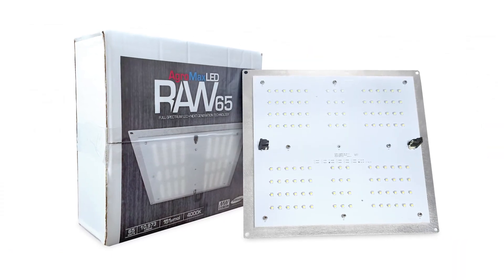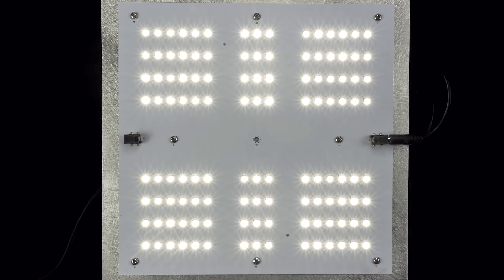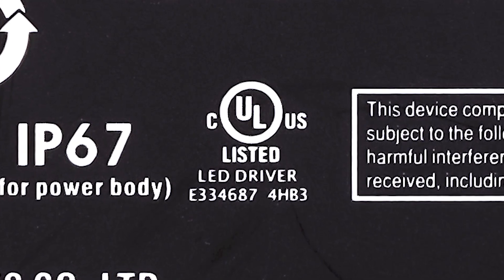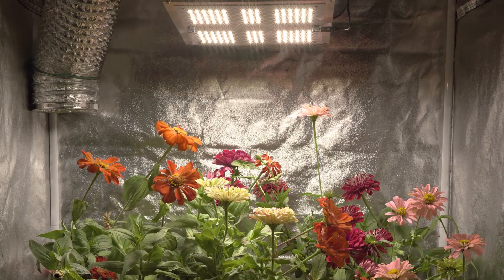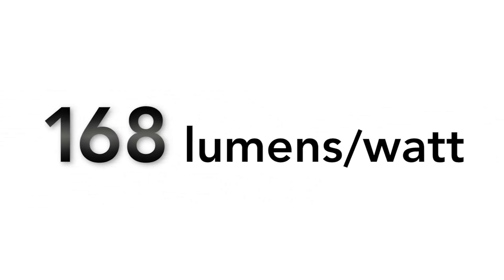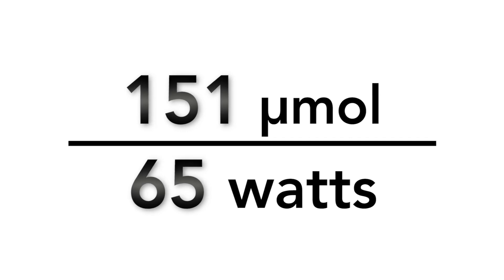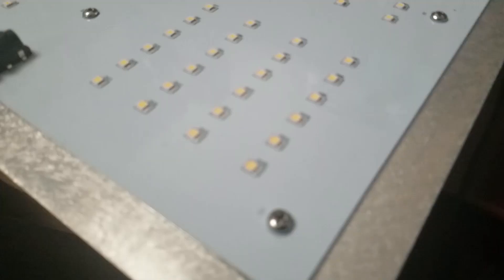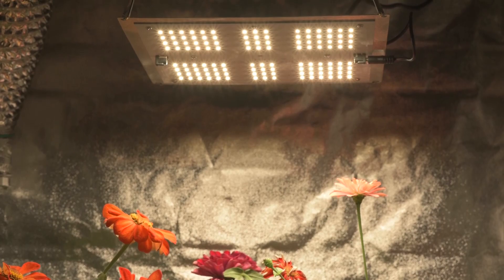The AgroMax Raw 65 Full-Spectrum LED Grow Light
The AgroMax Raw 65 is one of the most powerful,  effective, and energy-efficient grow lights on the market. With Samsung chips and UL-listed MeanWell drivers, the Raw 65 LED grow light delivers a full spectrum with even coverage for your canopy. The Raw 65 boasts an amazing output of 10,920 lumens and 151 micromoles, and it uses only 65 watts of power! The Raw 65 also uses passive cooling in the form of an aluminum heatsink to save on electricity - without the need to use fans, which require power to run, you can rest assured that every watt is being used exclusively to power the array of 120 super bright Samsung diodes. Cap all that off with a full 3-year warranty and you've got yourself a truly next-level value in this light.

168 lumens per watt, 2.33 micromoles per watt, full-spectrum, total canopy coverage, full warranty, and built-in protection from water, dust, rust, and corrosion - what are you waiting for?